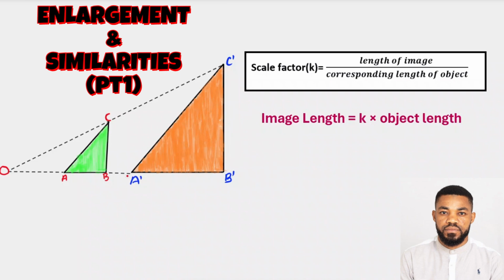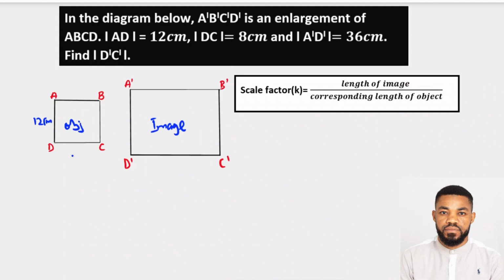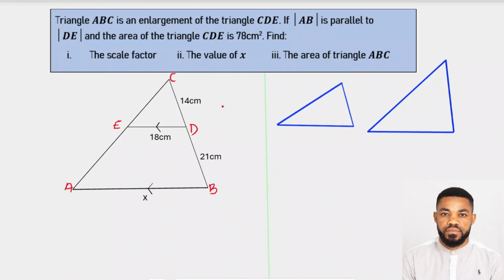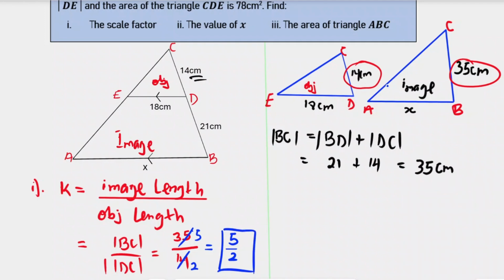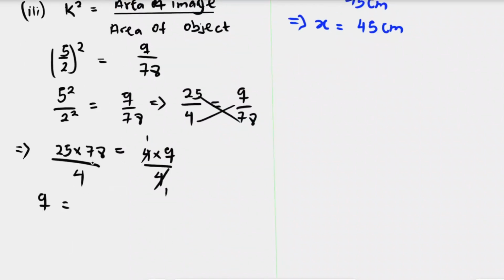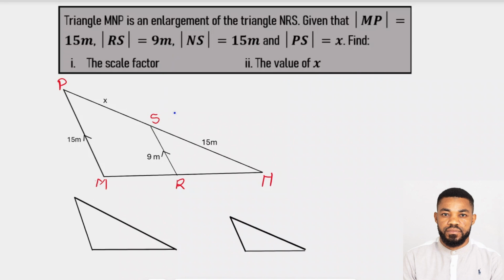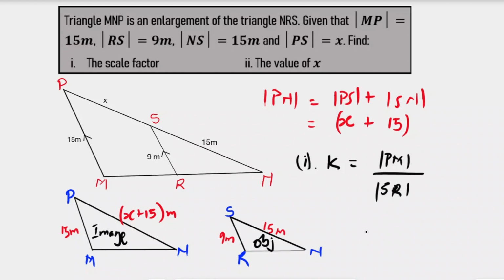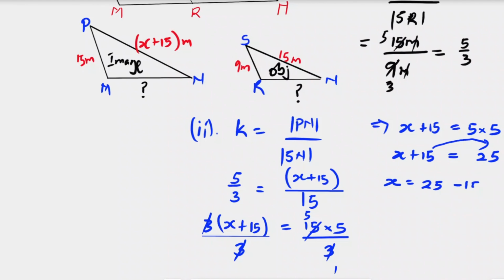ENLARGEMENT & SIMILARITIES FOR JHS & SHS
Welcome to the FUNNY MATH channel.
This video talks about Enlargement. Anything that you are supposed to learn under this topic is/are included in this lesson. Watch it over and over again to the best of your understanding.
I WISH YOU THE BEST IN YOUR ACADEMIC JOURNEY.